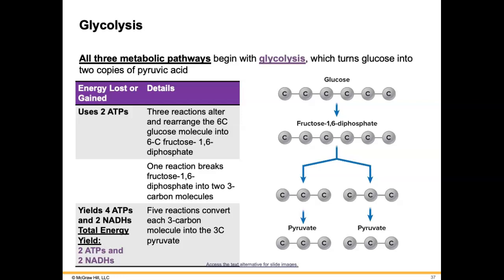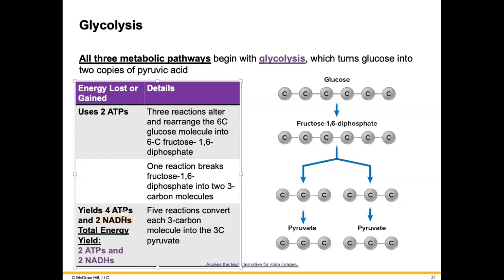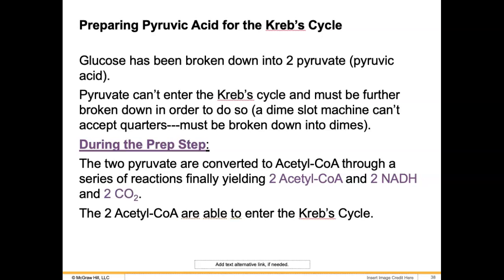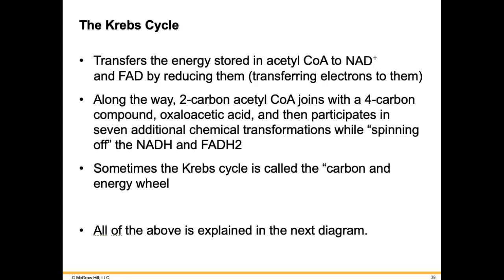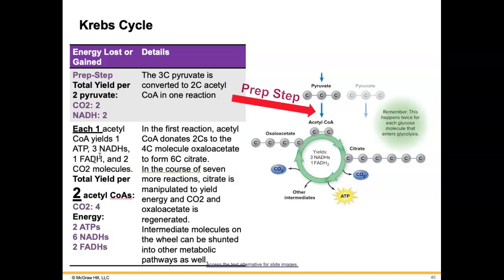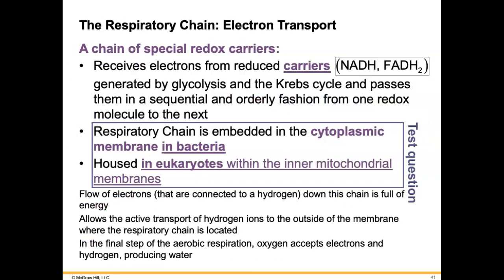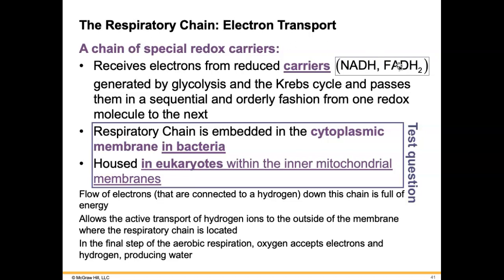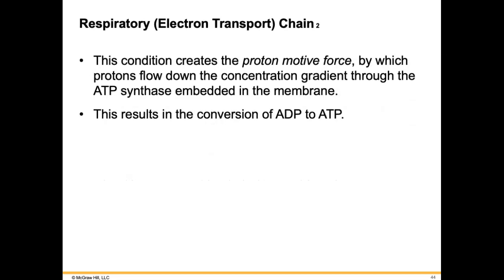BIO125 Chapter 7 part 6